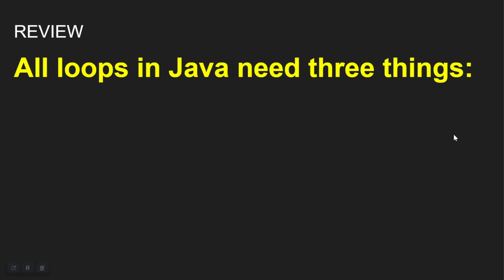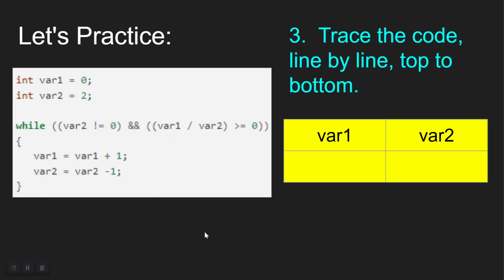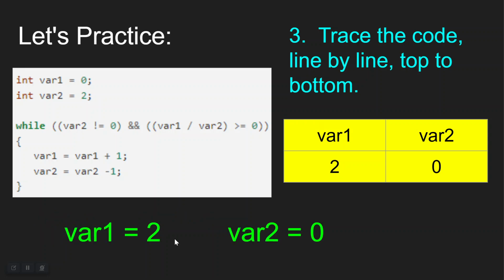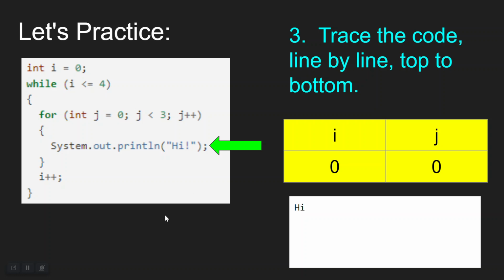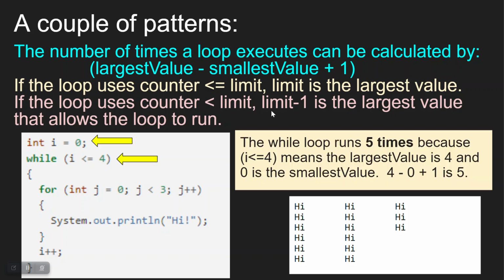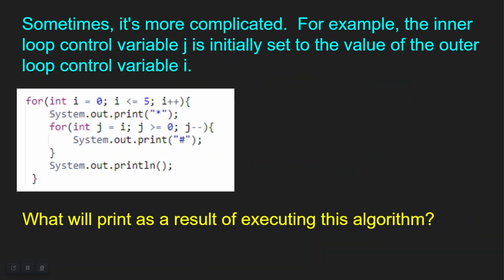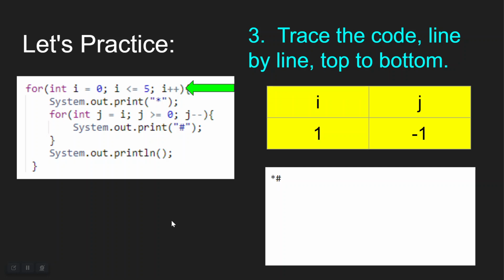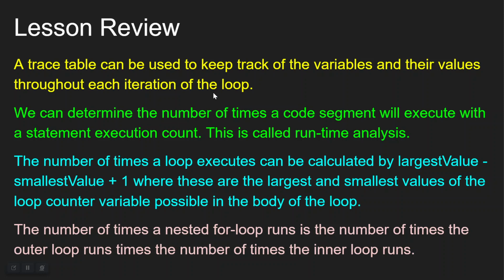CSAwesome Unit 4, Lesson 5